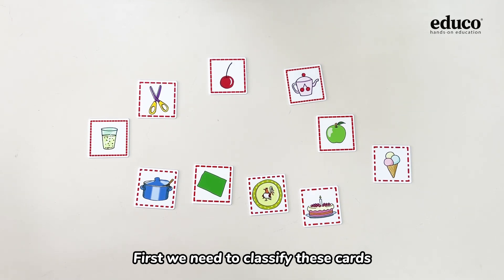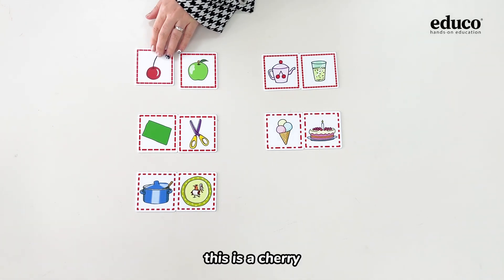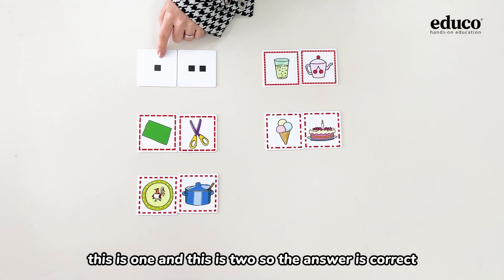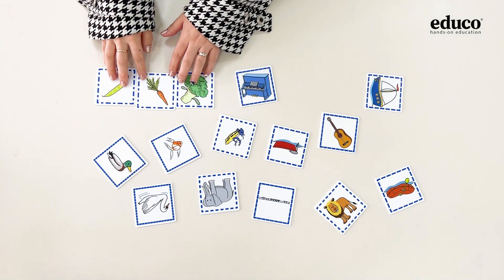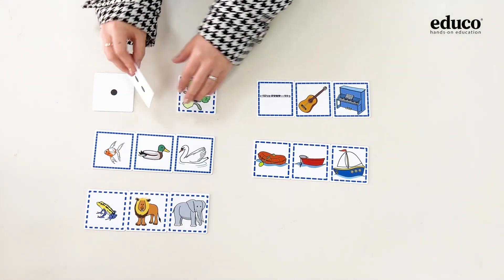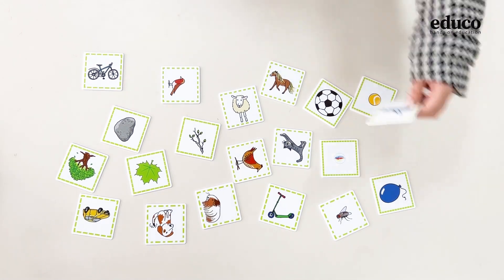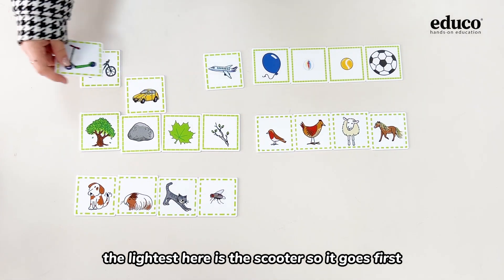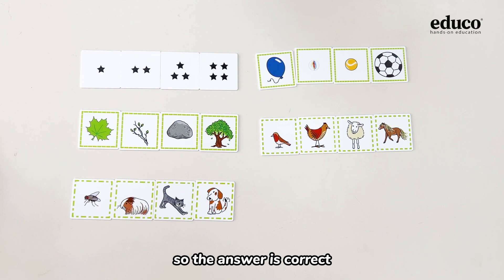Heavier and lighter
Use common things in life to let children understand the concept of weight. Compare items based on a visual estimate of  weight. Place 2, 3, or 4 items in order from lightest to heaviest. For example, cherry and apple or bird, chicken, sheep, and horse.